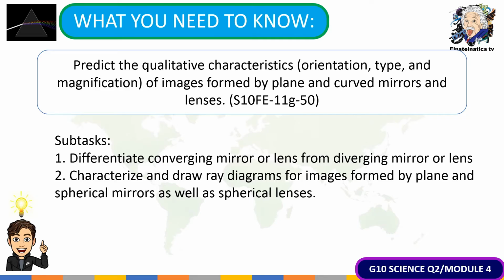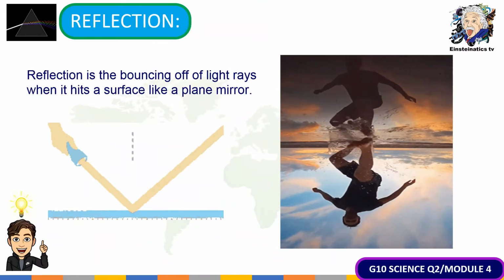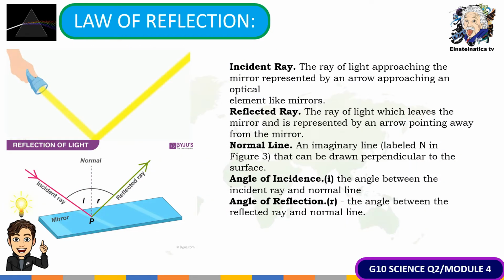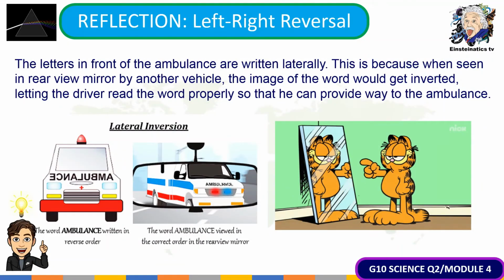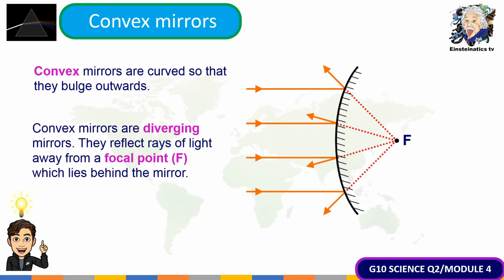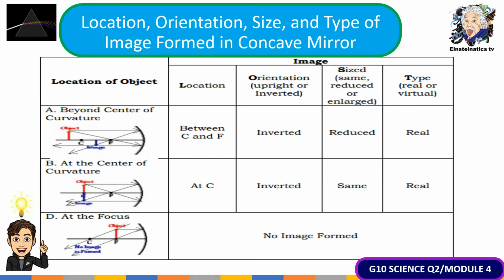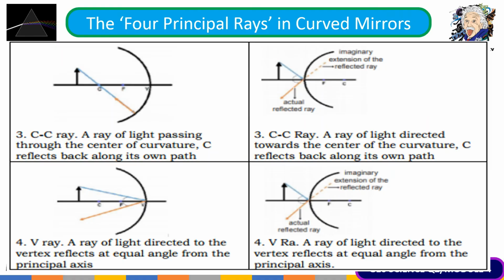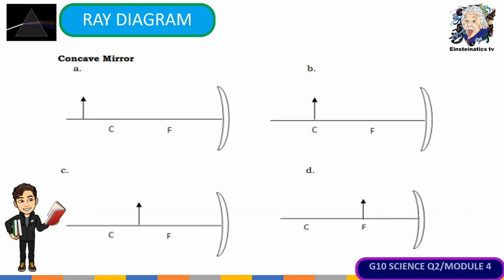Qualitative Characteristics of Images Science 10 Quarter 2 Module 4 Reflection of Mirrors and lenses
Light Reflection Defined Reflection is the turning back of light rays when it hits a shiny surface like a mirror.
The Laws of Reflection: There are two laws of reflection:
• The angle of incident ray is equal to the angle of reflected ray.
• The angle between the normal line and the reflected ray is the angle of reflection.
The Two Kinds of Rays:
• Incident ray is the ray of light approaching the mirror.
• Reflected ray is the ray of light which leaves the mirror.
Most curved mirrors are called spherical mirrors because their shape follows the surface of a sphere.
Concave mirrors reflect rays of light to a focal point (F).
Convex mirrors are curved so that they bulge outwards.
Ray Diagram:
• Center of Curvature (C) – the center of the sphere whose surface forms the curved mirror
• Focal Point (F) – where the light rays meet
• Vertex (V)– the point where the principal axis meets the mirror
• Principal Axis – the straight line passing through the center of curvature to the mirror
• Focal Length(f) – the distance from the focal point to the vertex
• Radius of Curvature (R) – the distance from the vertex to the center of the curvature